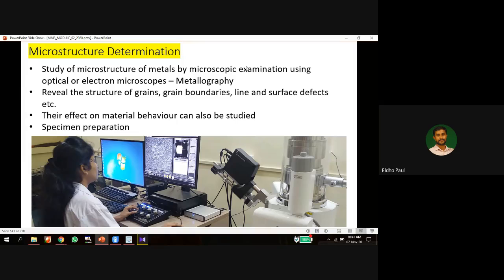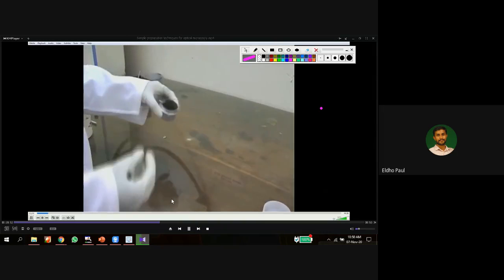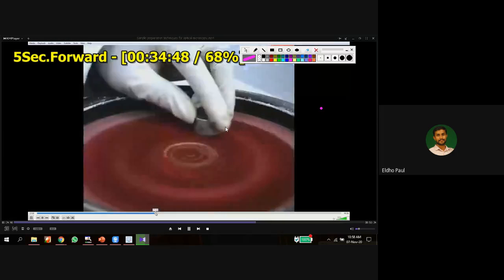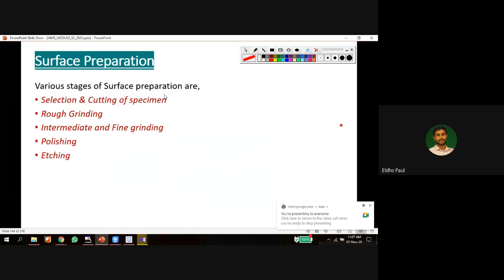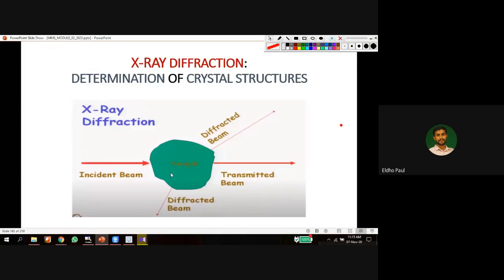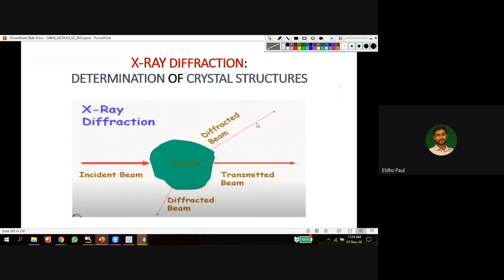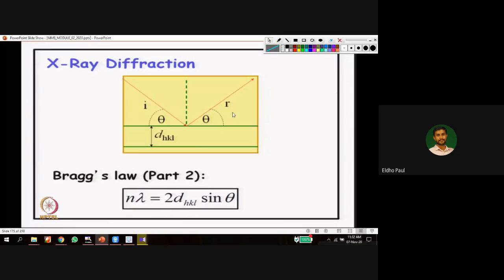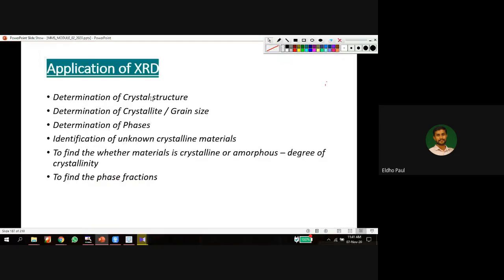Lecture 16 , Microstructure determination and X Ray Diffraction.